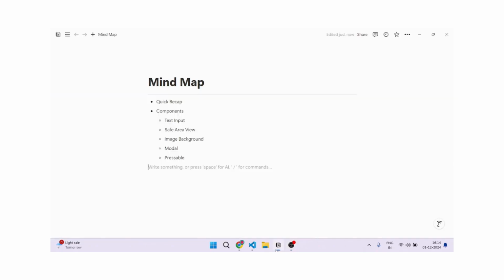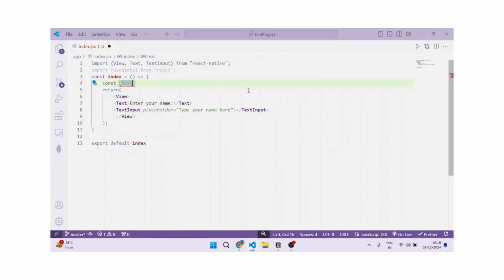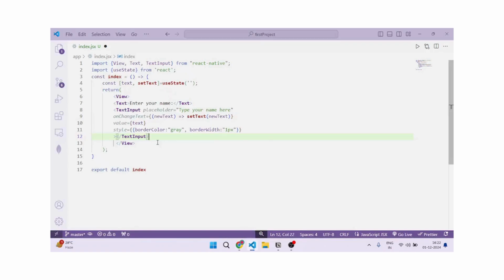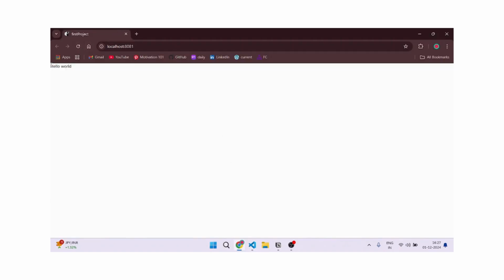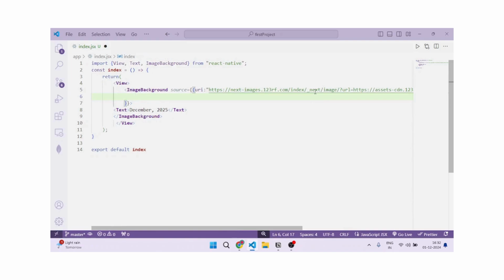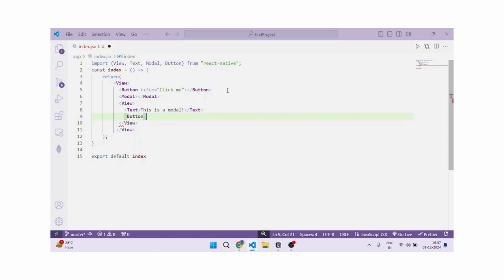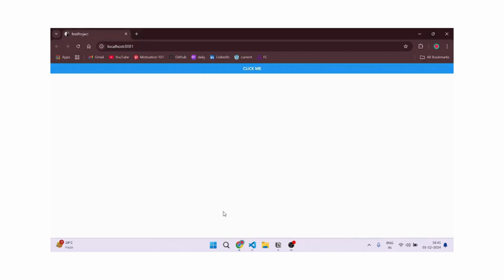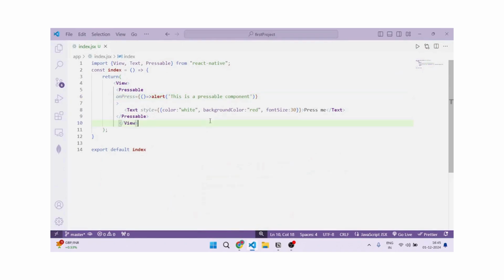React Native Core Components: Part 2